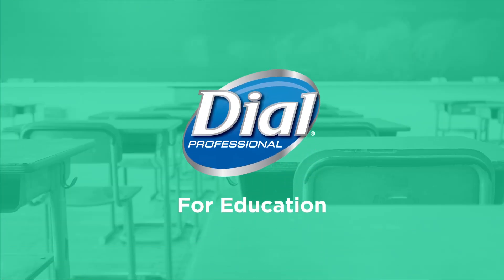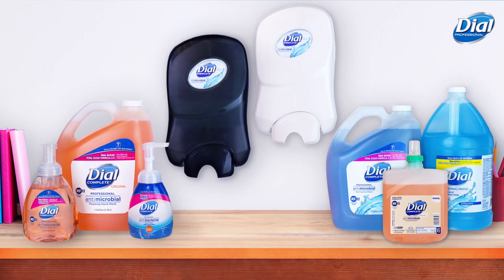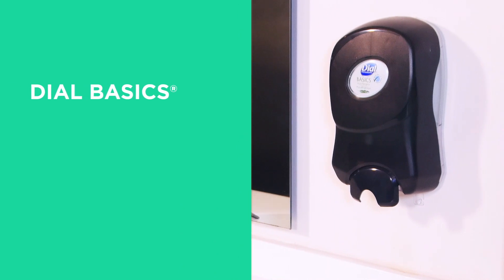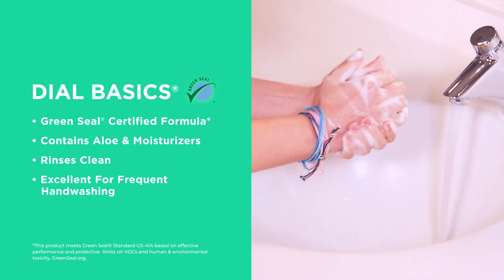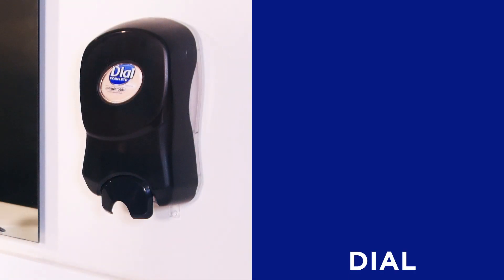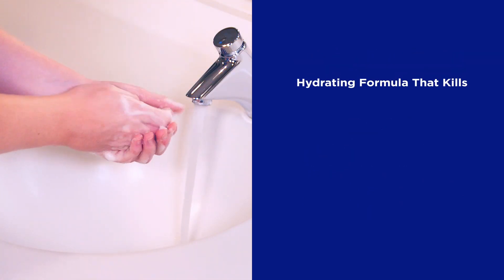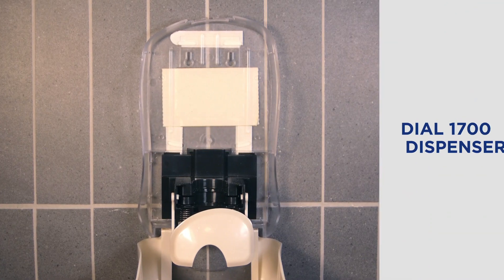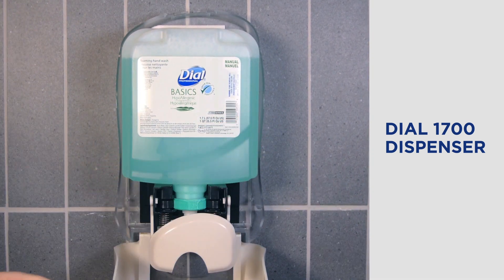Dial Professional Education Soap 1700